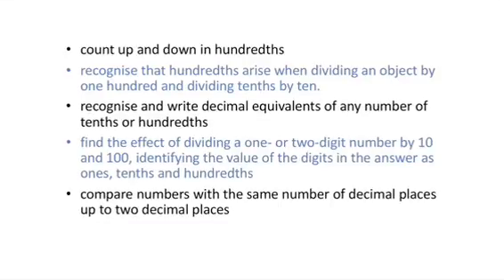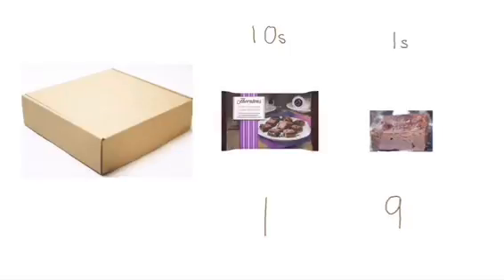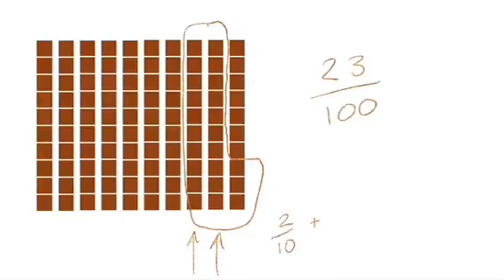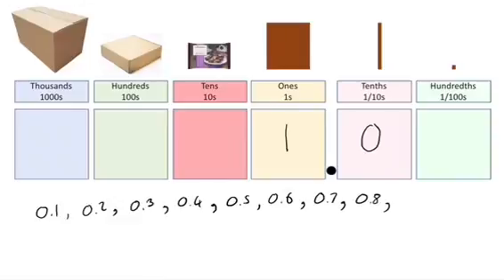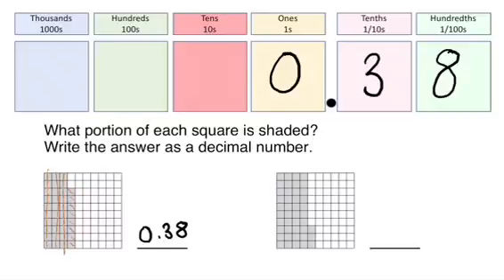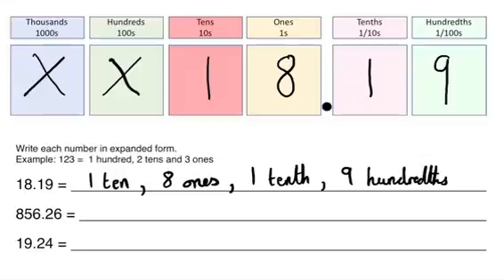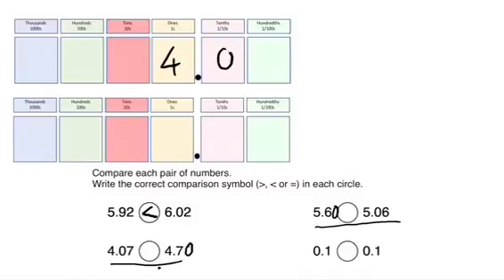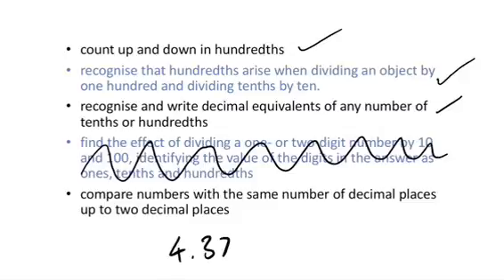Decimal Place Value